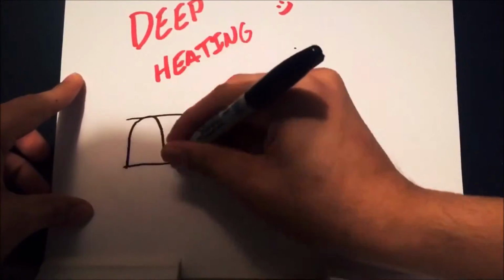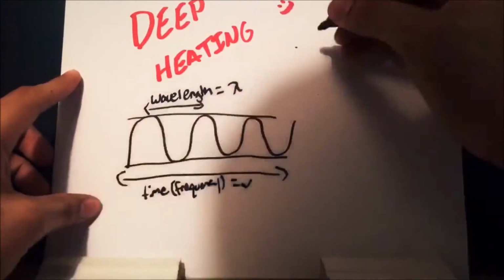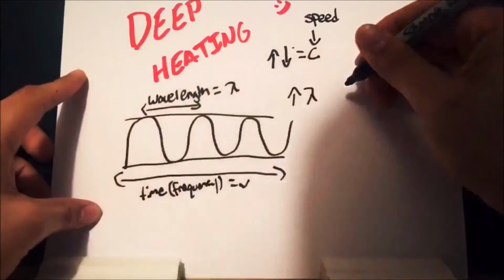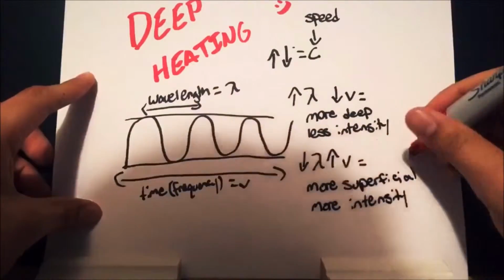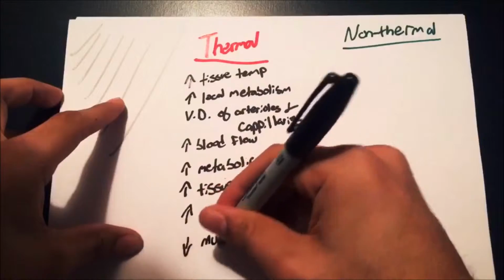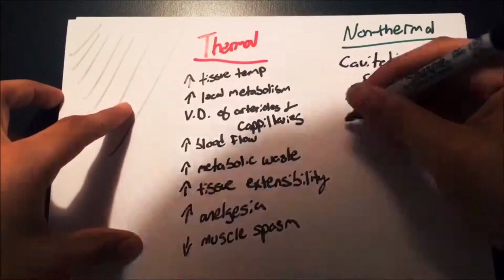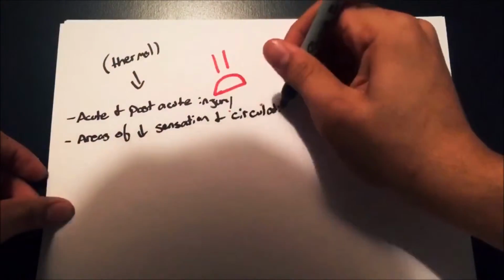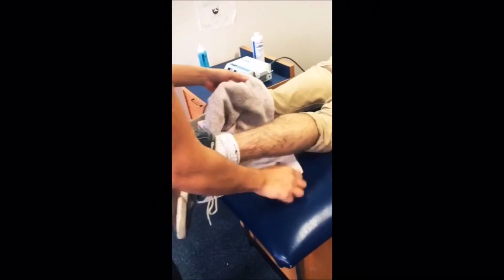Theraputic Ultrasound: What It Is & How To Use It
This is an easy to understand description of what ultrasound is, and how to apply it in a clinical setting.